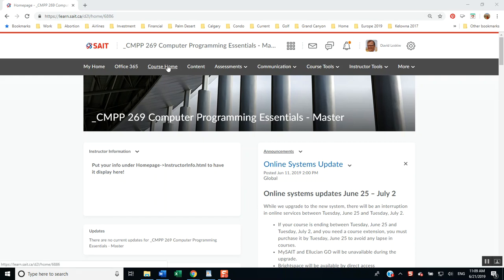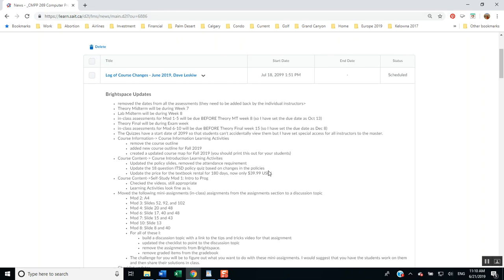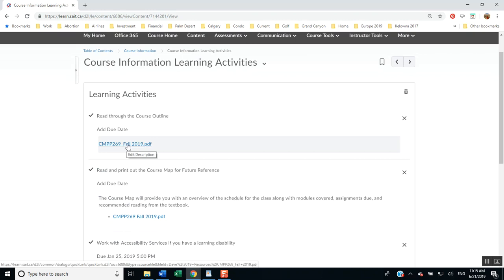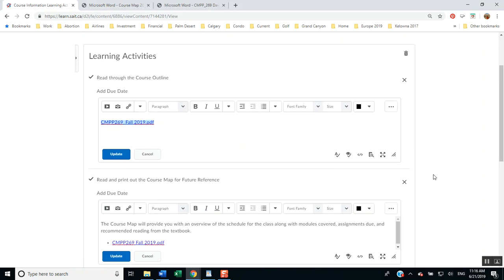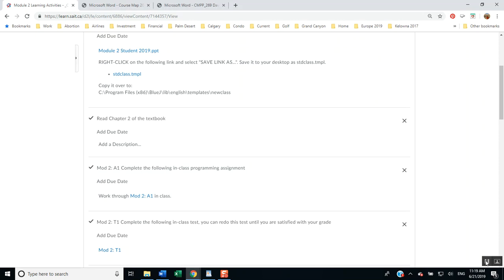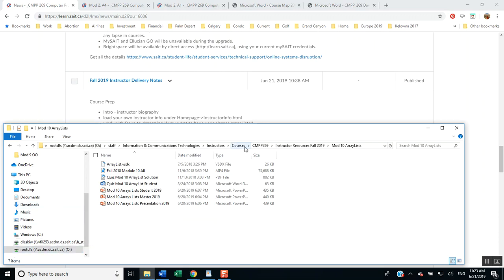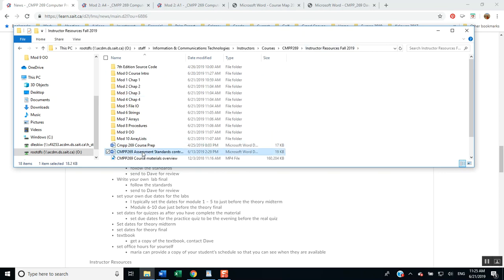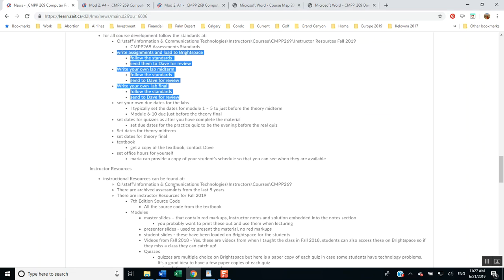fall 2019 welcome message for new instructors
This is an overview of the instructional material available for CMPP269. It also identifies some of the key changes to the course master. There is an overview of the instructional resources available for this course.